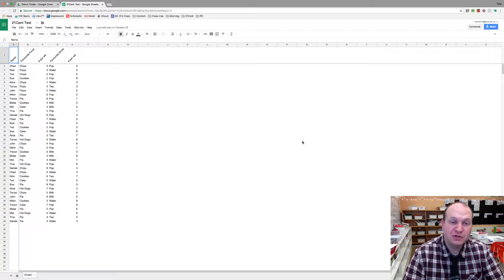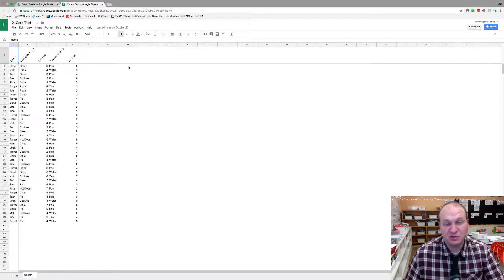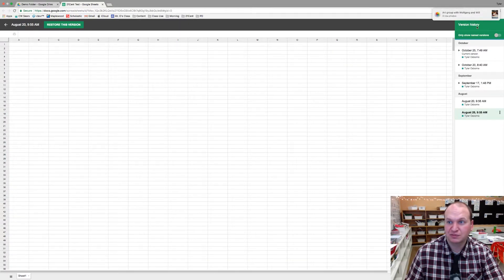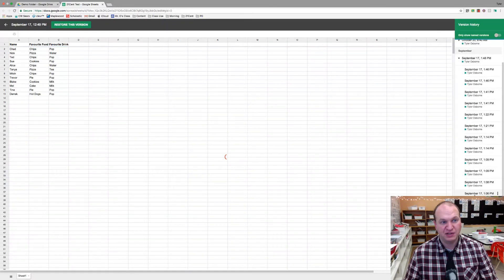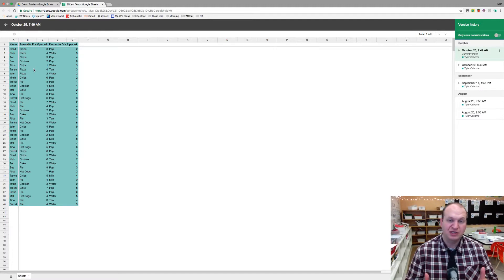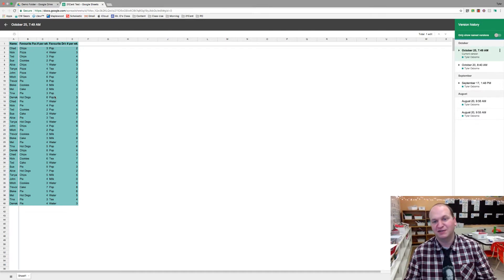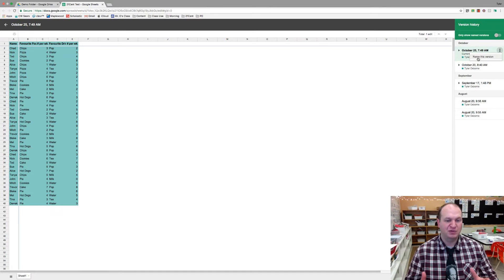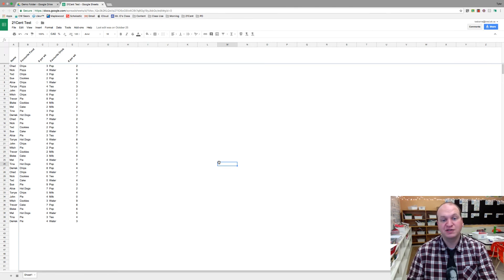How to use version histories in Google Sheets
This short tutorial will show you how to use version histories in Google Sheets. This is helpful for sharing, catching plagiarism, understanding the learning process of individual students, and evaluating group work contributions.